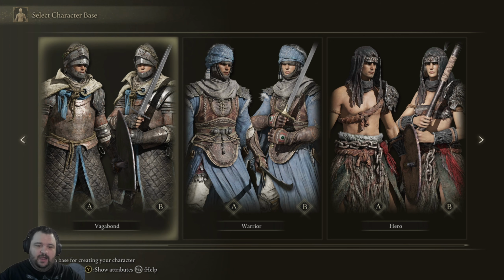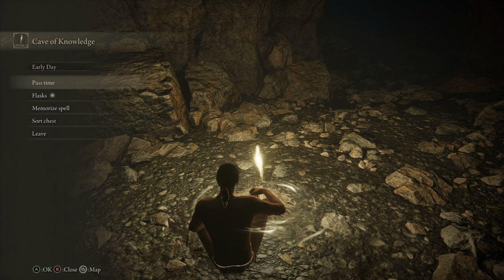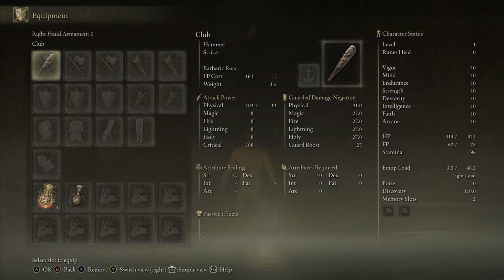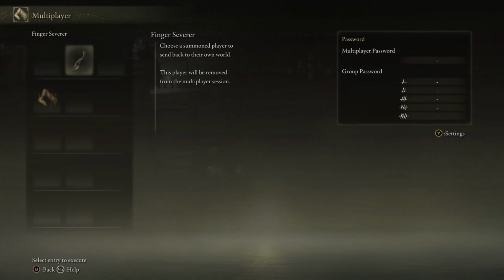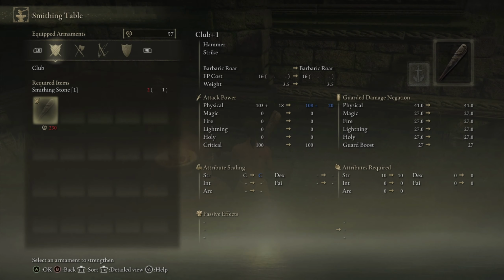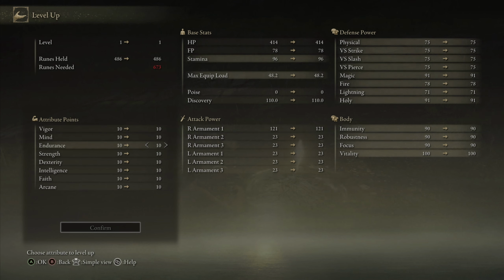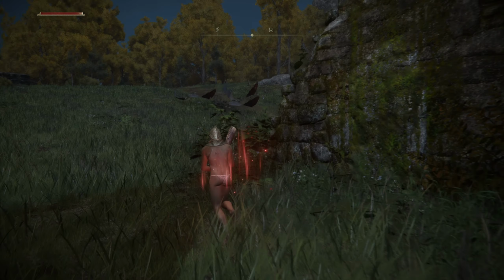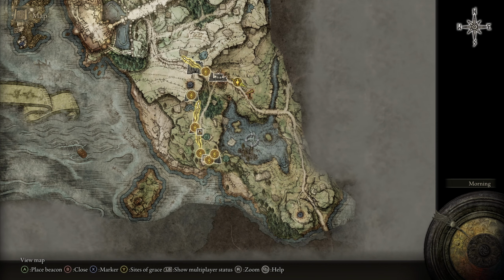Beginner's Guide to Elden Ring Part 1 - Introduction and The Lands Between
Elden Ring’s highly-anticipated expansion, Shadow of the Erdtree, is right around the corner however and in hopes of inspiring new Tarnished to dive into this world, I continue my quest to help people with the Soulsborne games.